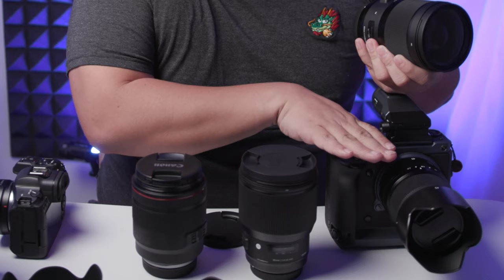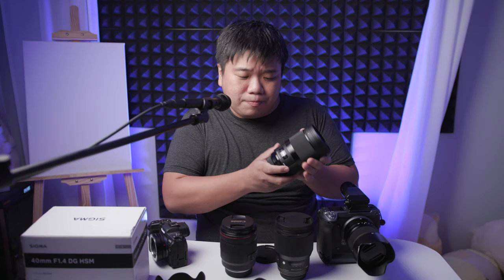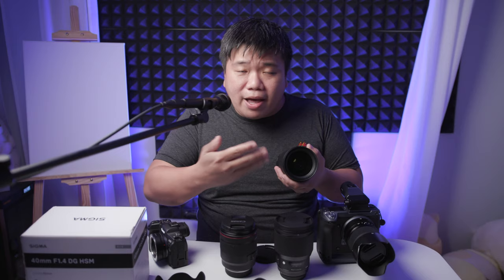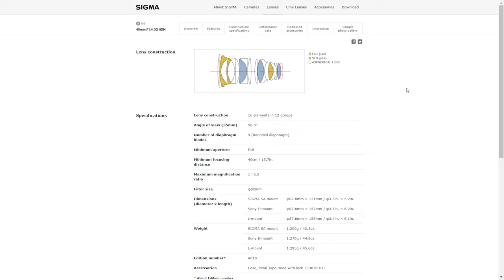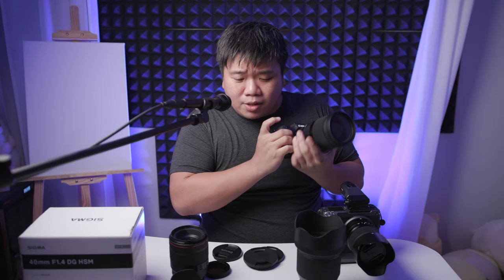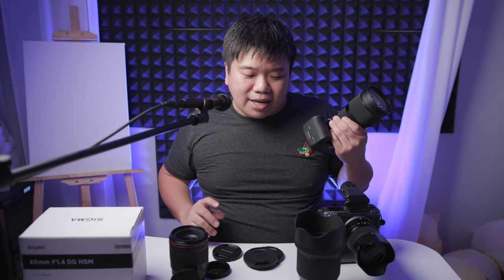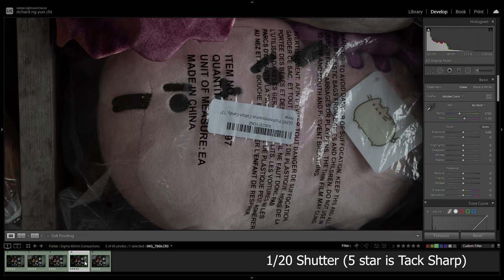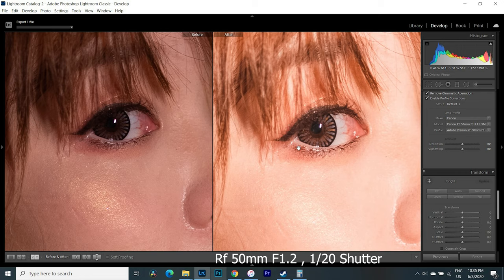Sigma 40mm F1.4 Review (on the Canon R5): Phenomenal Image Quality and Improved AF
Sigma 40mm F1.4 ART review on the Canon EOS R5. Phenomenal Image Quality with Improved  AF makes it one of the best lens of its range

00:00 Introduction
01:30 Build Quality
04:11 Handling, AF, IBIS
08:25 Image Quality
12:17 Thoughts and Recommendation

Thanks to SLR Revolution for loaning me the copy